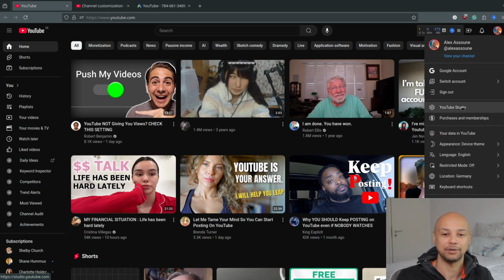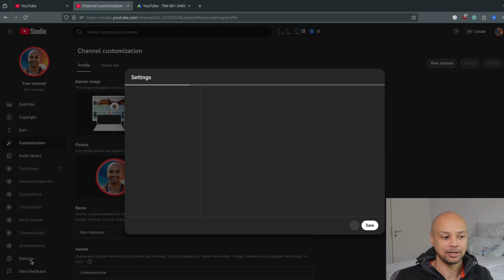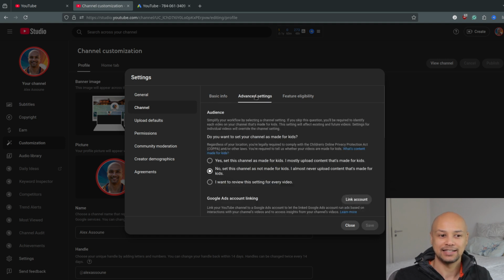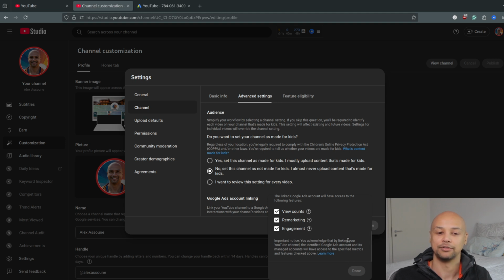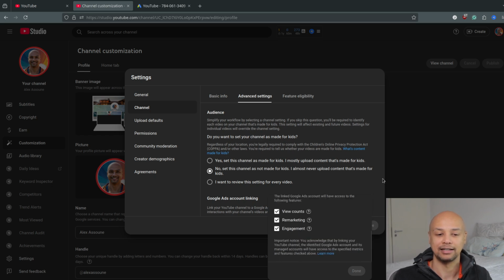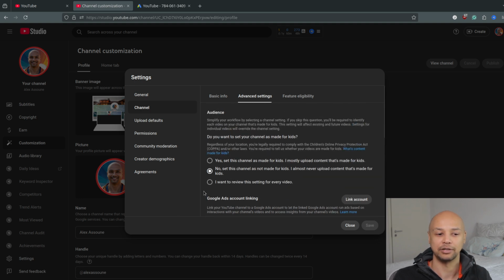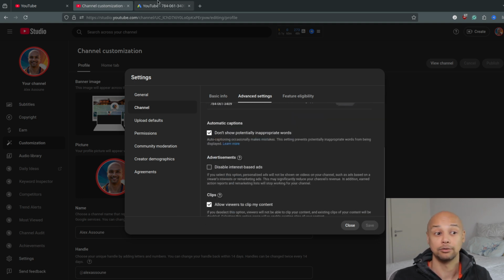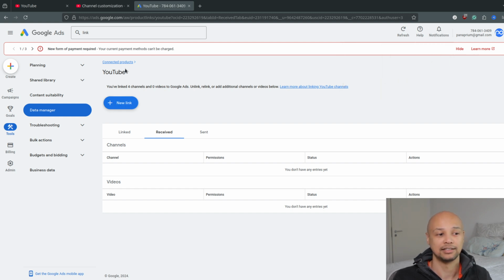How To Link a YouTube Channel to a Google Ads Account - EASY Step-by-Step GUIDE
Want to start or grow a YouTube channel?
How To Link a YouTube Channel to a Google Ads Account - EASY Step-by-Step GUIDE! Want to run ads on your YouTube channel? In this video, I’ll show you how to link your YouTube channel to a Google Ads account quickly and easily, so you can start running ads and boosting your reach!

🔑 What you’ll learn:
✅ Step-by-step process to link your YouTube channel to Google Ads
✅ How to set up your Google Ads account
✅ Tips for creating effective ads on YouTube
✅ How to track your ad performance and optimize campaigns

Follow along with this simple guide and get your YouTube channel connected to Google Ads in no time!

Please message me directly via Email if you own the copyright of content shown in this video and would like it to be credited or removed.

The content on this channel is for informational and educational purposes only and does not constitute financial, investment, or legal advice. Always do your own research and consider consulting with a licensed financial advisor, accountant, or legal professional before making any financial decisions. Views expressed do not necessarily reflect the opinions of this channel. Any opinions expressed here are based on personal experiences and should not be viewed as an endorsement or guarantee of specific outcomes. Investing and financial decisions carry risks, and you should be aware of these before proceeding.